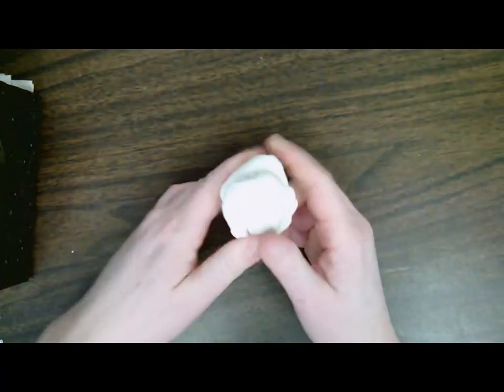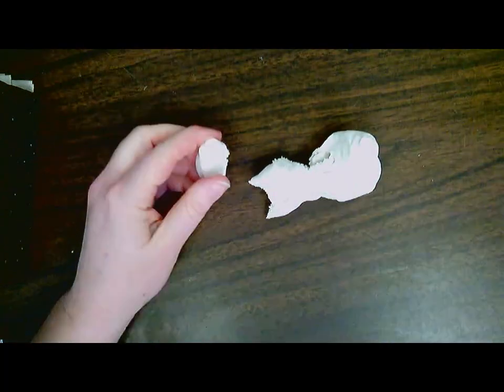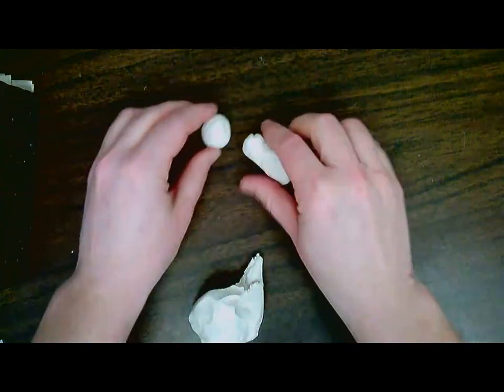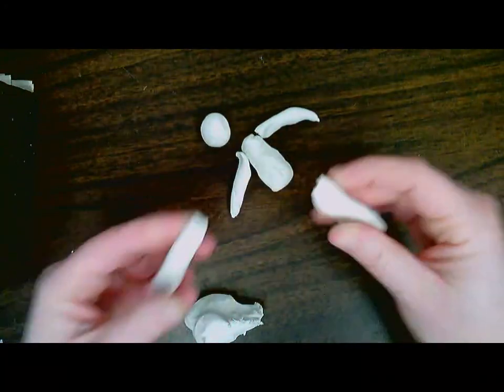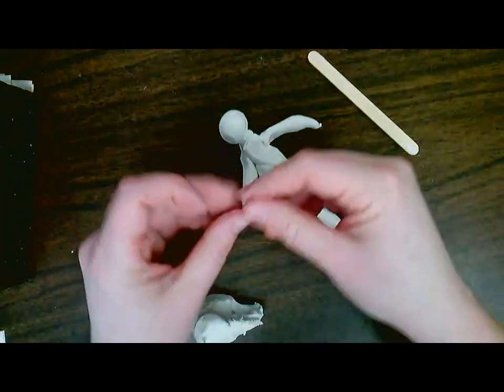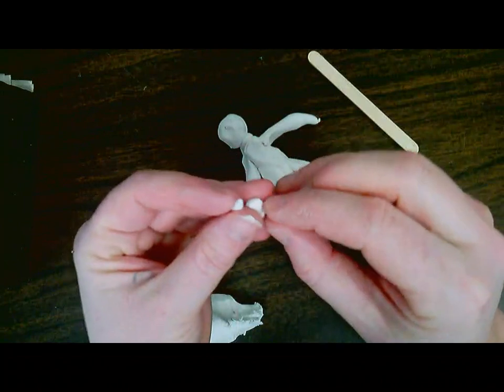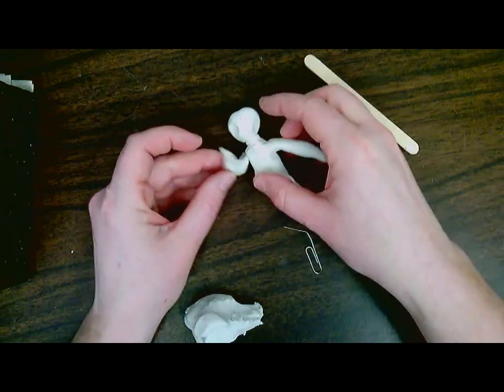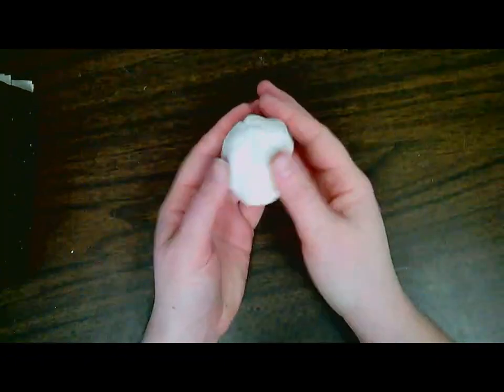how to create a clay person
simple how to make a clay person